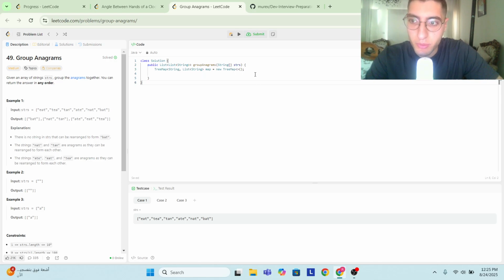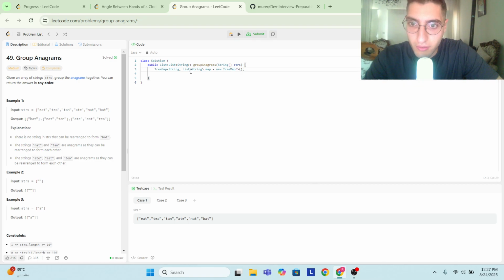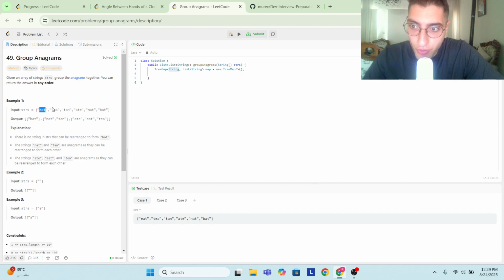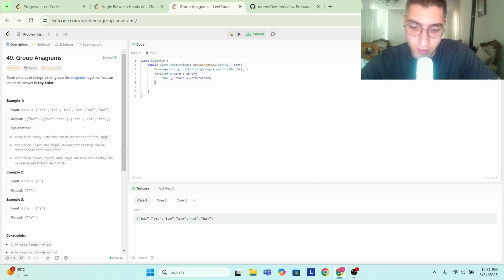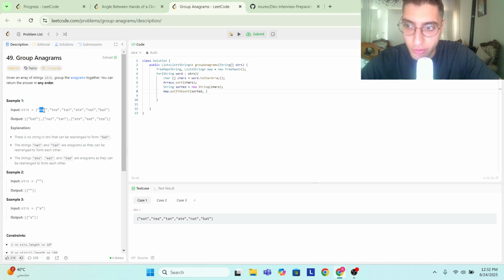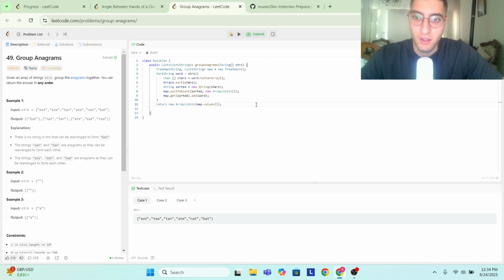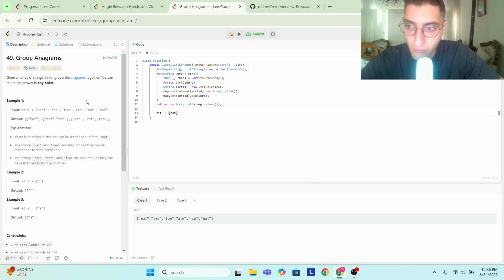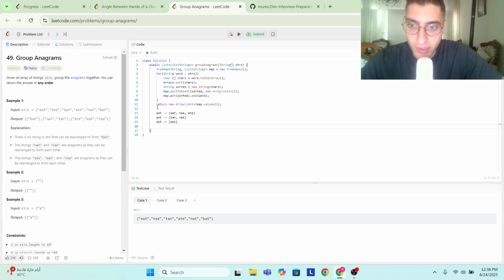Group Anagrams - LeetCode 49 | JAVA